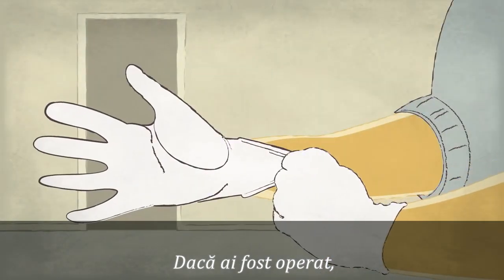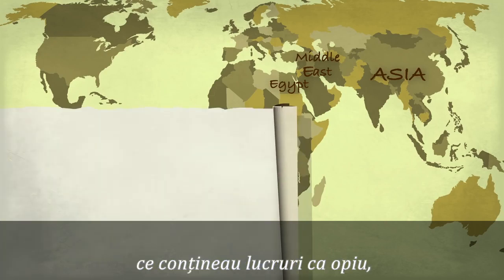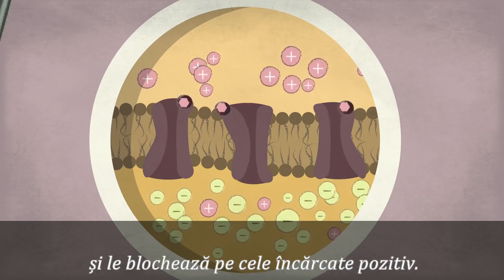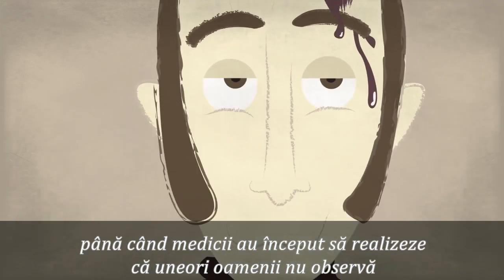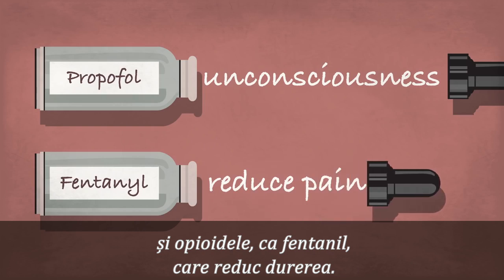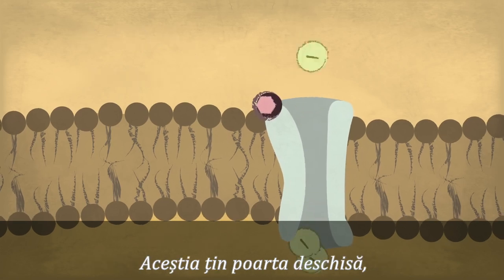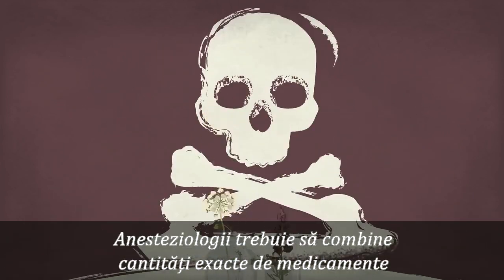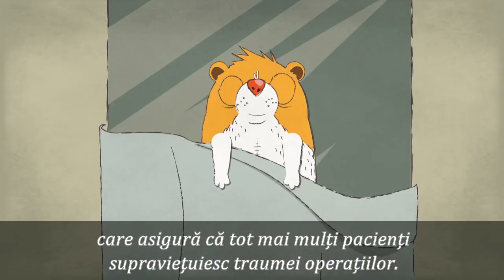Steven Zheng - Cum functioneaza anestezia?